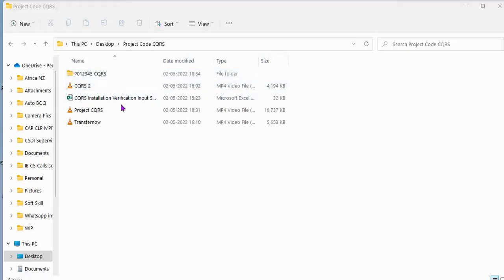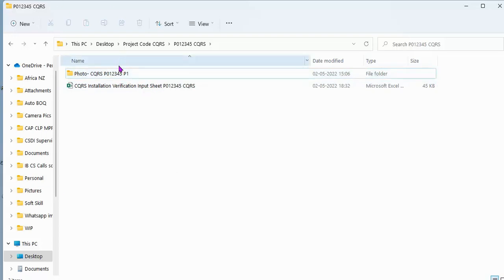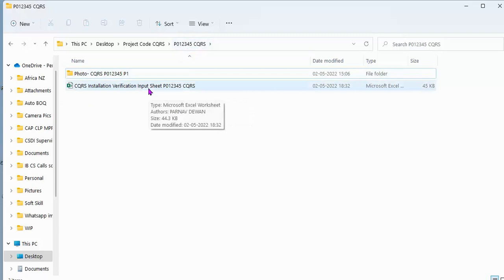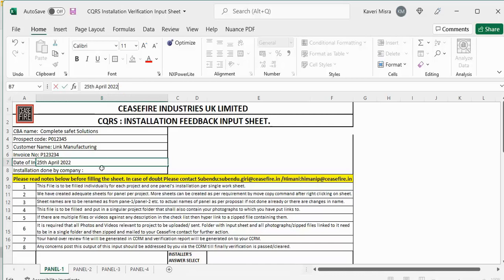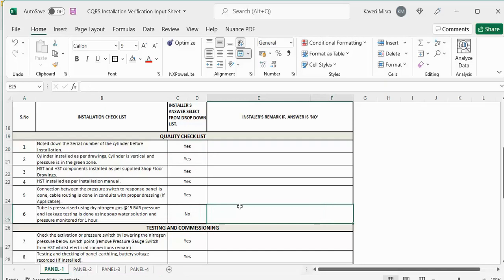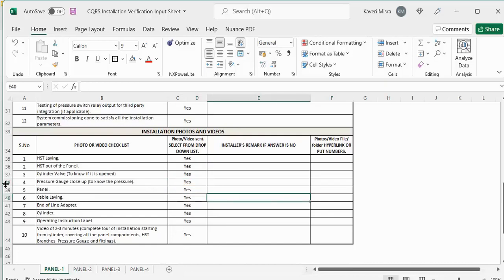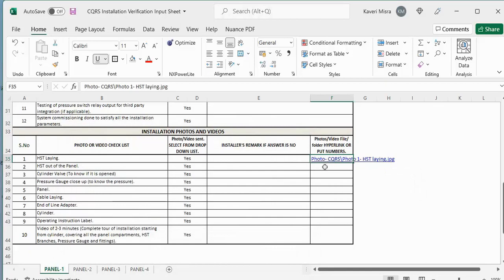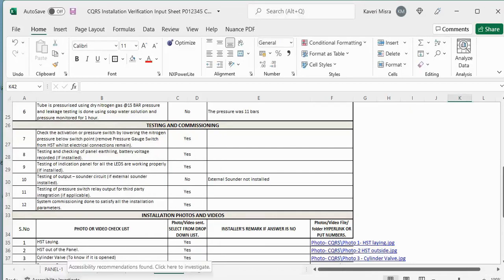2 FILLING CQRS HANDOVER VIA EXCEL Sheet